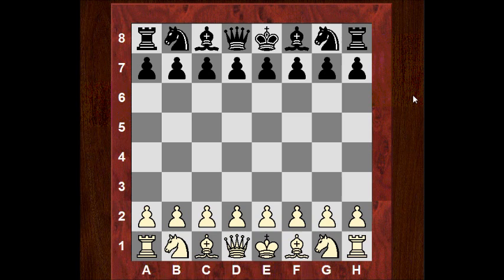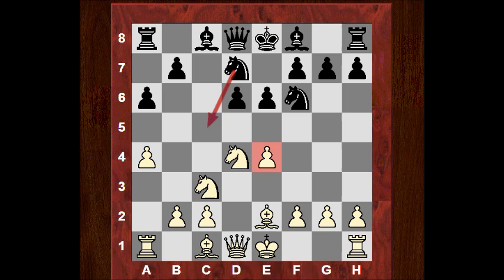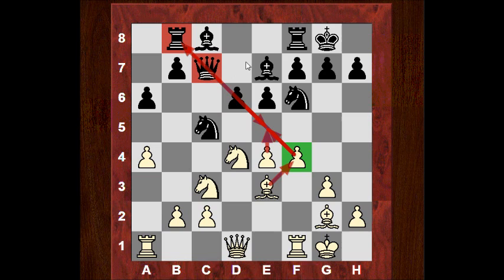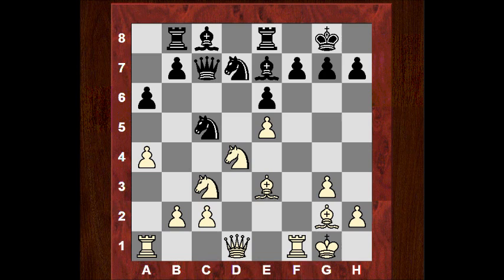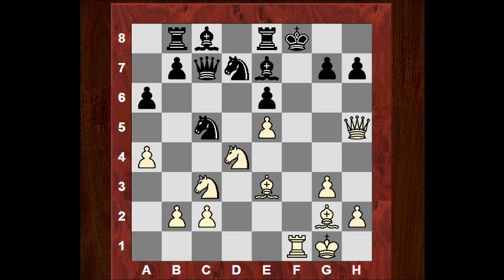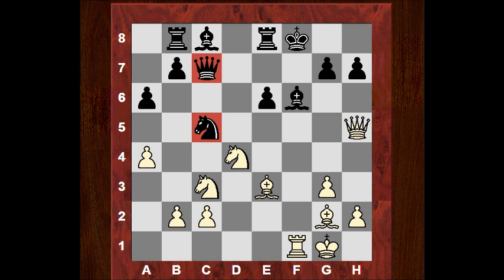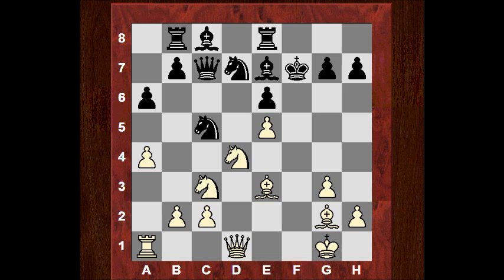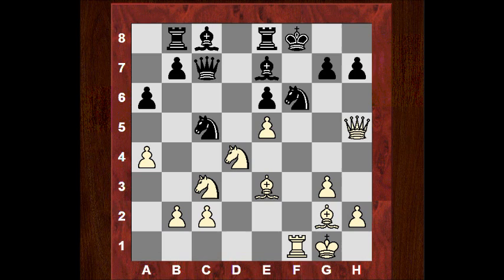Vishy Anand vs. Ivan Sokolov - 1992 : It (S.W.I.F.T.-1992) : Brief commentary #63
[Event "It (S.W.I.F.T.-92)"]
[Site "Bruxelles"]
[Date "1992.??.??"]
[Round "?"]
[White "Viswanathan Anand"]
[Black "Ivan Sokolov"]
[Result "1-0"]
[ECO "B84"]
[PlyCount "51"]
[EventDate "1992.??.??"]

1. e4 c5 2. Nf3 e6 3. d4 cxd4 4. Nxd4 a6 5. Nc3 d6 6. a4 Nf6 7. Be2 Nbd7 8. O-O
Nc5 9. Bf3 Be7 10. g3 O-O 11. Bg2 Qc7 12. Be3 Rb8 13. f4 Re8 14. e5 dxe5 15.
fxe5 Nfd7 (15... Qxe5 16. Bf4) 16. Rxf7 Kxf7 (16... Nf8 17. Qh5 g6 (17... Ng6
18. Rxe7 Qxe7 19. Nf3 Nf8 20. Rf1 g6 21. Qh6 b6 22. Ng5 Qg7 23. Qh4) 18. Qf3)
17. Qh5+ Kf8 (17... Kg8 18. Qxe8+) 18. Rf1+ Nf6 19. exf6 Bxf6 20. Ndb5 axb5 21.
Nxb5 Qd7 (21... Qd8 22. Bxc5+ (22. Qxh7 Nd7 23. Be4 e5 24. Bd5) 22... Kg8) 22.
Qxh7 (22. Bxc5+ Kg8) 22... Qe7 (22... Nxa4 23. Rxf6+ gxf6 24. Bh6+) 23. Rxf6+